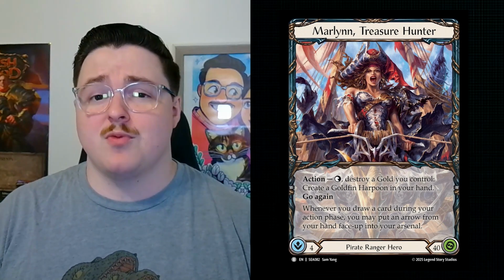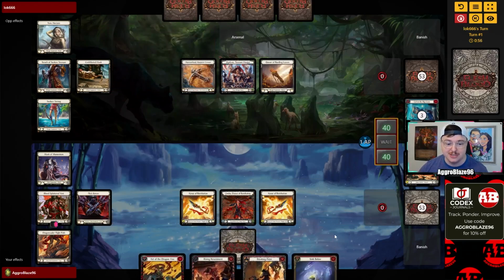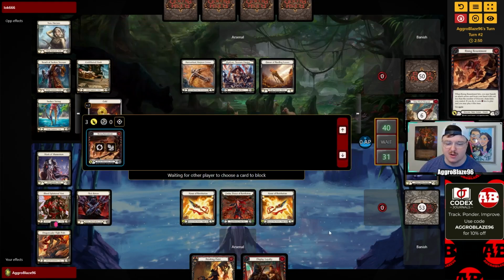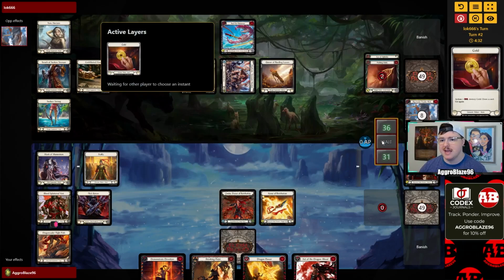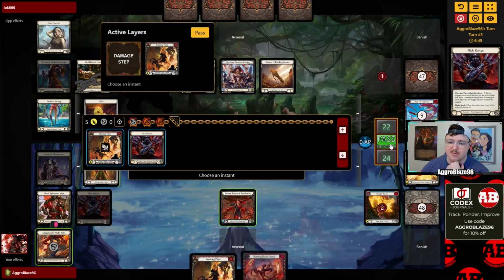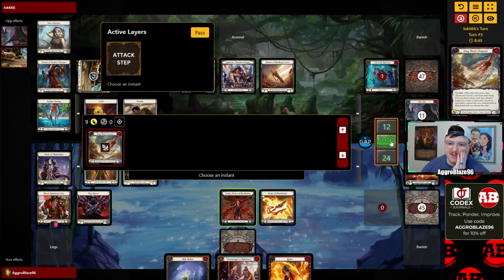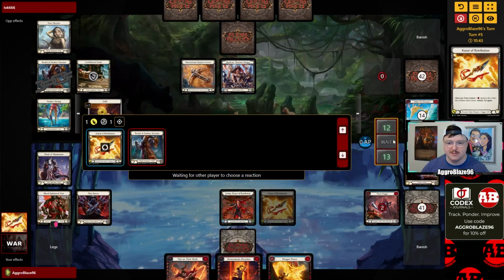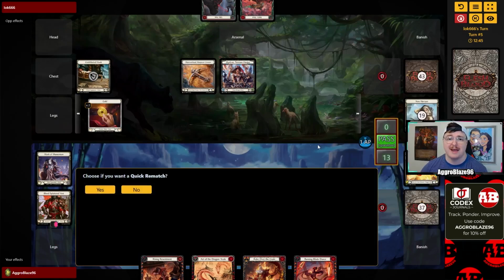Cindra vs Marlynn | Classic Constructed | Flesh and Blood TCG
Streaming Microphone
Streaming Chair

0:00 Intro
1:26 Match
14:08 Match Review

List:
Name: Daggers For All
Hero: Cindra, Dracai of Retribution
Format: Classic Constructed

Arena cards
1x Arcanite Fortress
1x Blood Splattered Vest
1x Claw of Vynserakai
1x Dragonscaler Flight Path
1x Flamescale Furnace
1x Flick Knives
2x Kunai of Retribution
1x Mask of Momentum
1x Mask of the Pouncing Lynx
1x Tide Flippers

Deck cards
3x Art of the Dragon: Blood (red)
3x Art of the Dragon: Fire (red)
3x Art of the Dragon: Scale (red)
3x Blanch (red)
3x Blaze Headlong (red)
3x Blood Runs Deep (red)
3x Brand with Cinderclaw (red)
3x Breaking Point (red)
3x Burning Blade Dance (red)
3x Demonstrate Devotion (red)
3x Display Loyalty (red)
3x Hot on Their Heels (red)
3x Ignite (red)
1x Imperial Seal of Command (red)
2x Lava Burst (red)
2x Oath of Loyalty (red)
1x Rake Over the Coals (red)
3x Rising Resentment (red)
3x Shelter from the Storm (red)
3x Sink Below (red)
3x Spreading Flames (red)
1x Wrath of Retribution (red)
1x Tenacity (yellow)
1x Concealed Blade (blue)
3x Dragon Power (blue)
3x Throw Dagger (blue)
3x Warmonger's Diplomacy (blue)